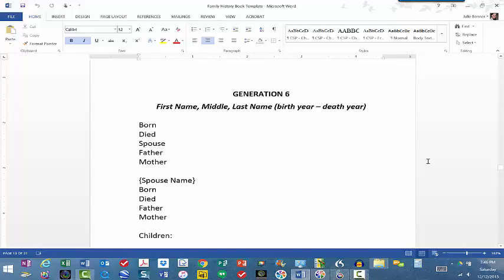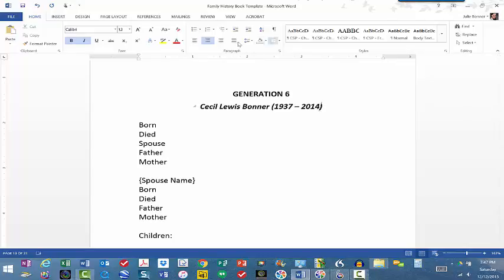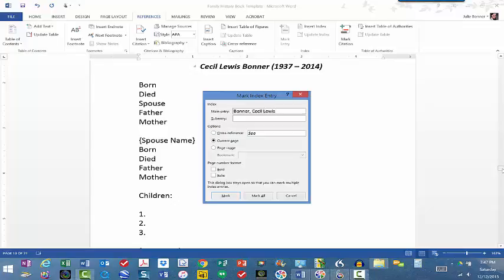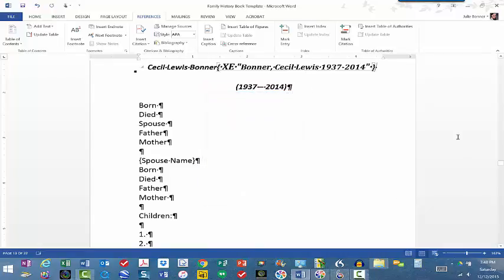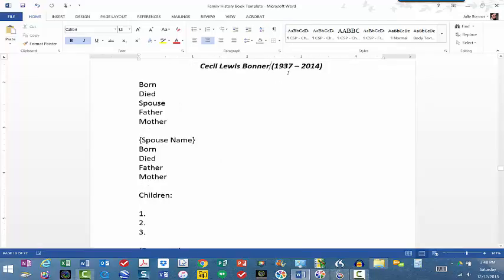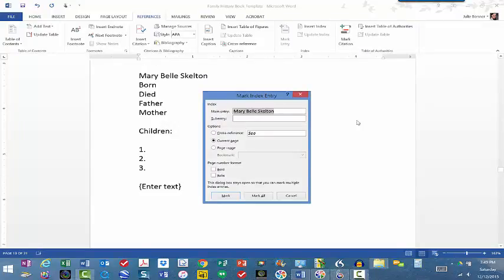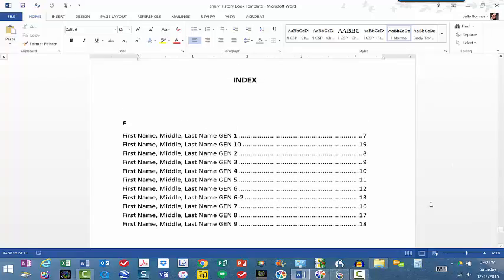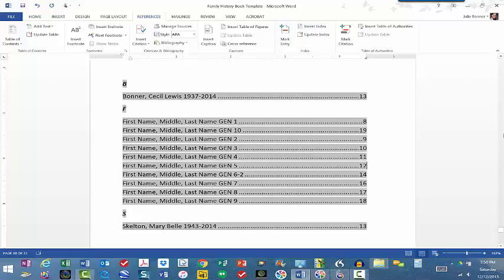How to Update the Family History Book Template Index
One of the great things you can do is have a dynamic index of names in a family history book. Here is a video showing you how to do this